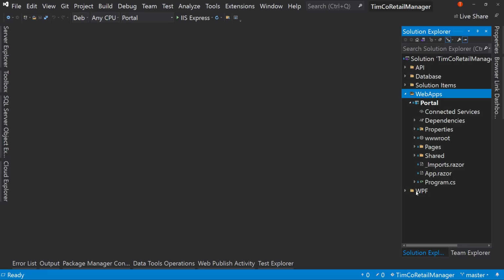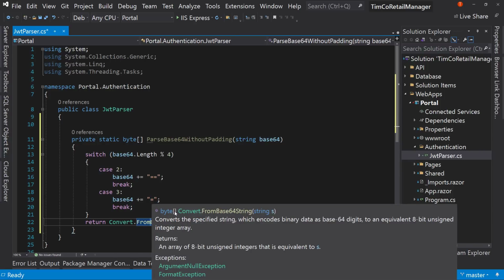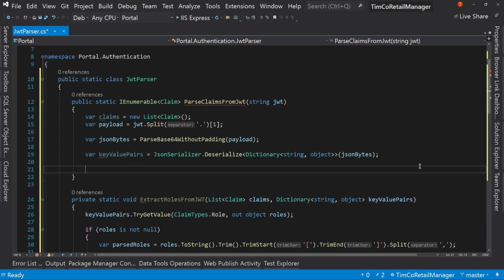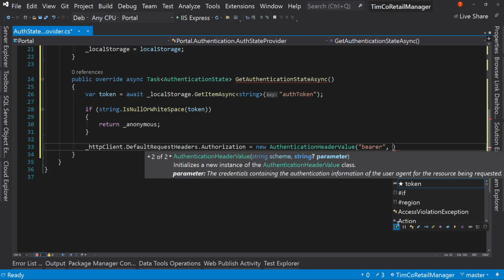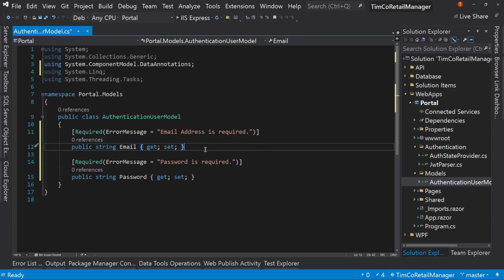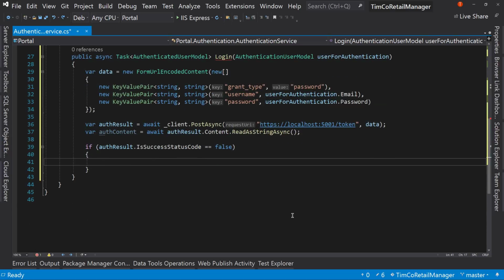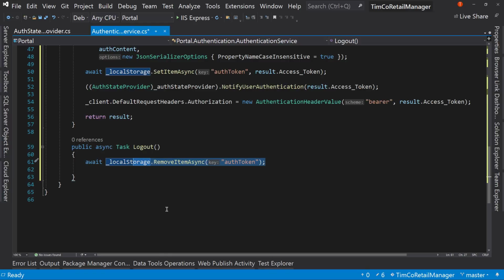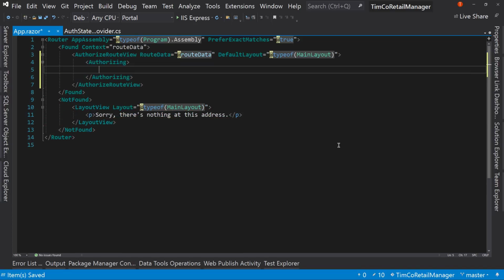.NET 5 Blazor WebAssembly Authentication Against an API- A TimCo Retail Manager Video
We are going to be connecting our new Blazor app to the API so that the user can authenticate themselves and get access to protected data. This is going to be a fairly dense lesson, so be sure to follow along closely and do exactly what I do.